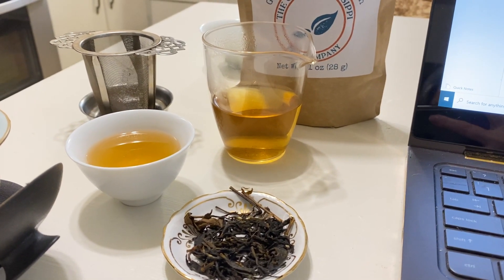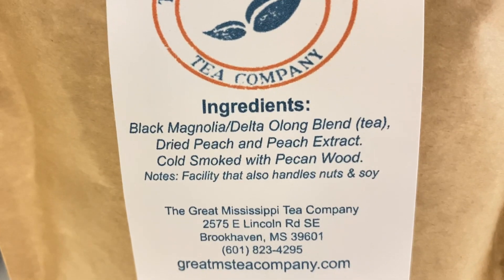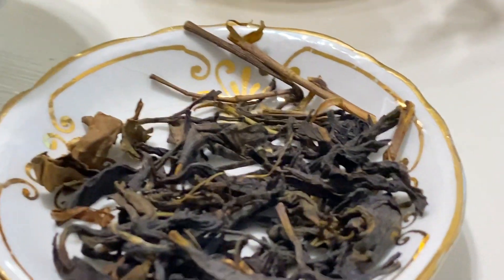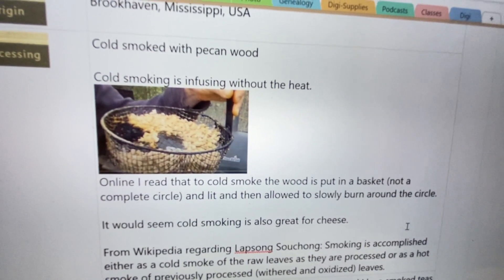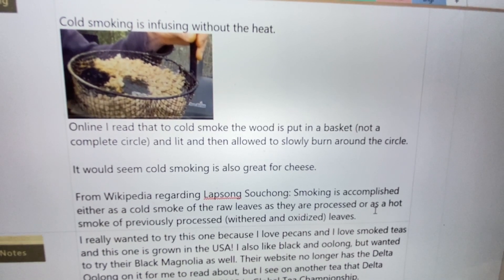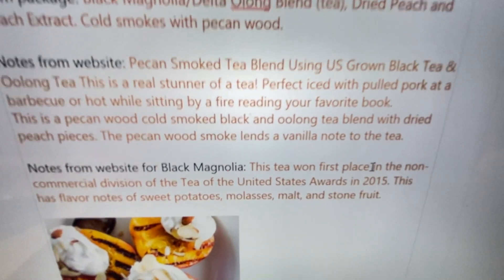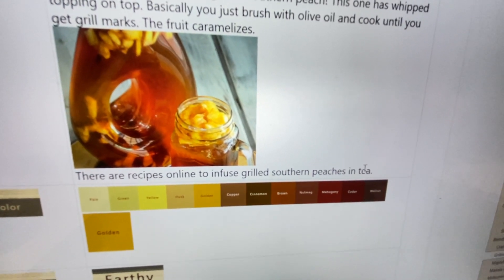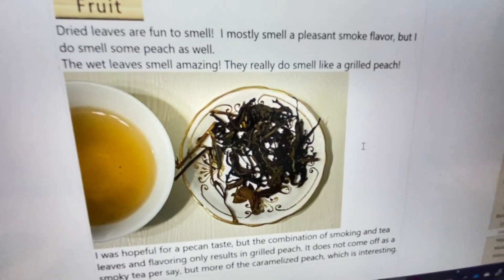Grilled Southern Peach Tea Tasting by The Great Mississippi Tea Company